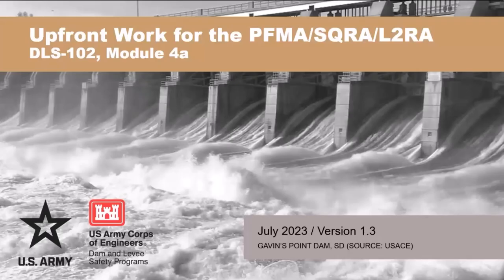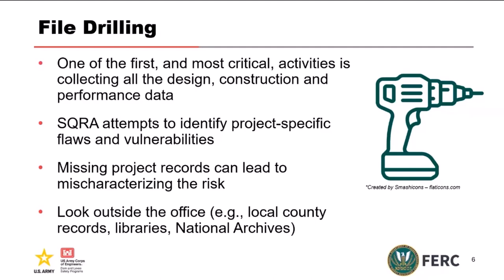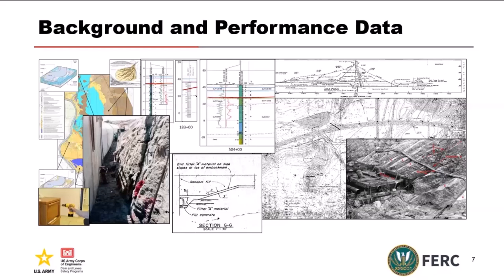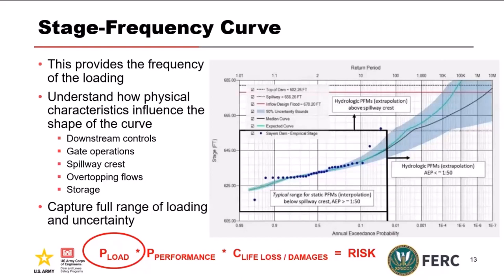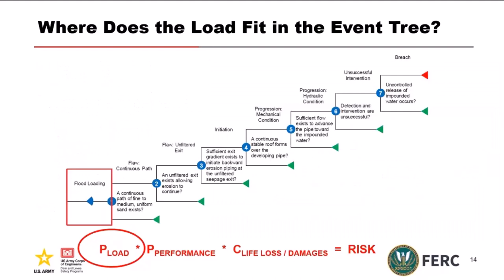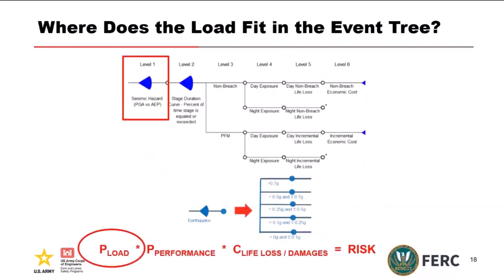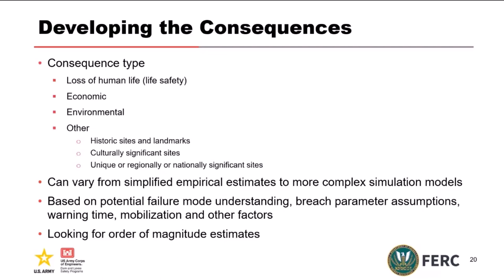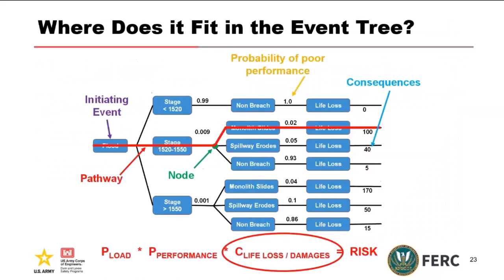DLS-102 Module 4a: Upfront Work for the PFMA/SQRA/L2RA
After watching this video, course participants will be able to:
• Describe the steps involved in the upfront work for the PFMA/SQRA/L2RA
        o Gathering background information
        o Understanding the hazards (loads)
        o Understanding the consequences
        o Advanced report preparation
• Define the importance of the site visit for USACE and FERC